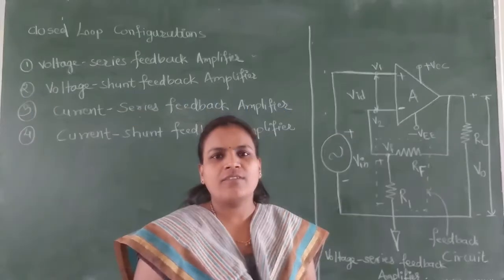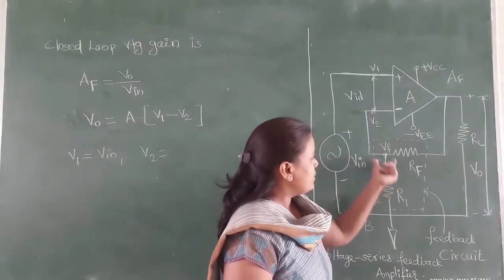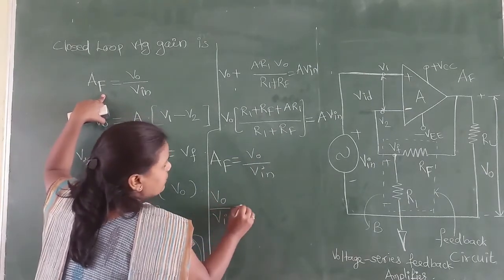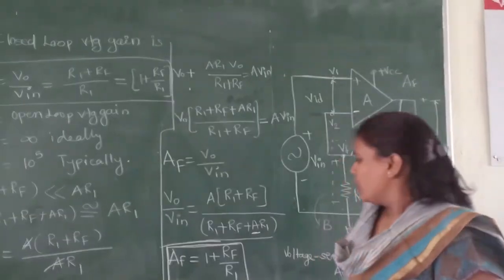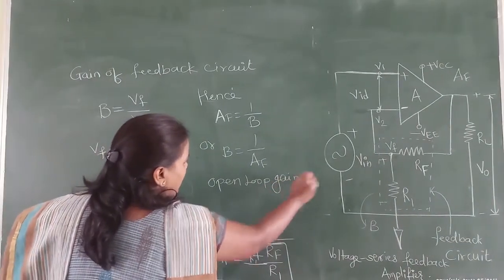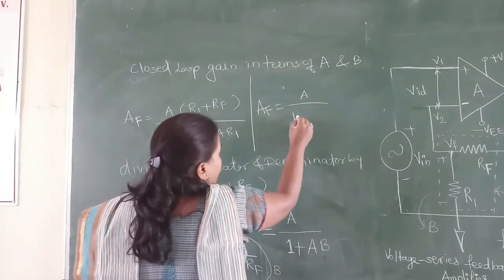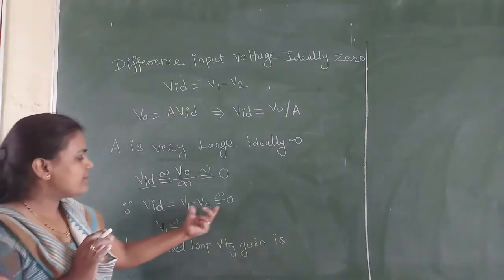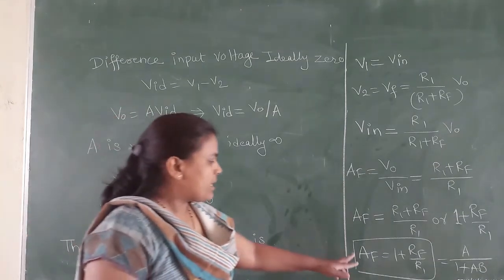Voltage Series Feedback Amplifier using OP-AMP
This video will give closed loop configurations of op-amp. Also explained the expression of  voltage gain when op-amp is in non inverting configuration.
The Af- is gain with feedback is derived in terms of open loop gain  A and gain of feedback circuit B.  Also derived the expression for Af with consideration differential voltage  Vid ideally zero.